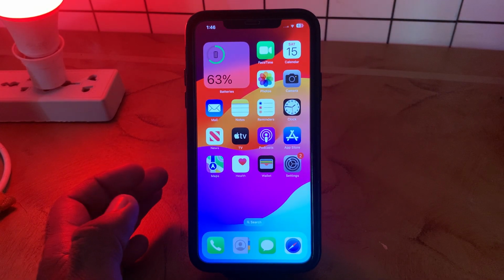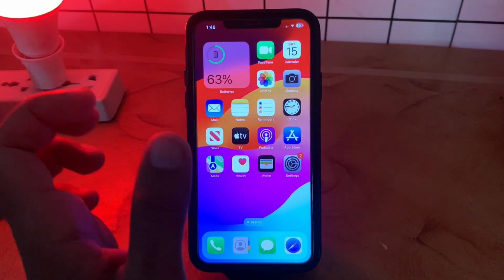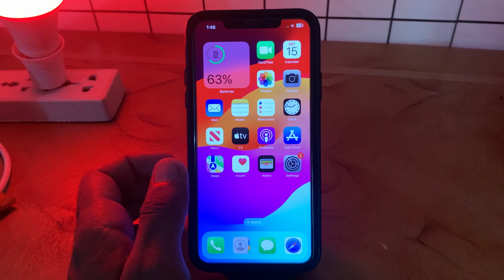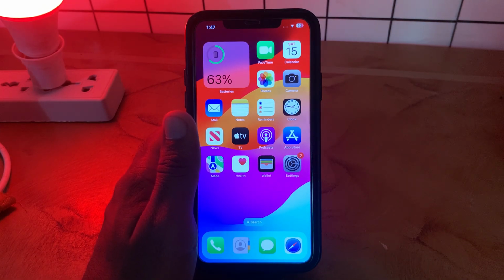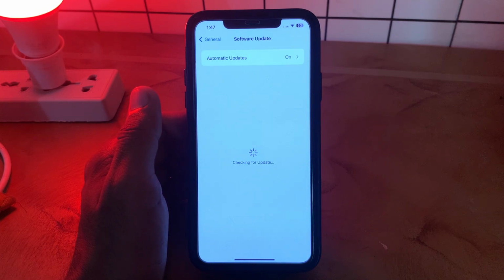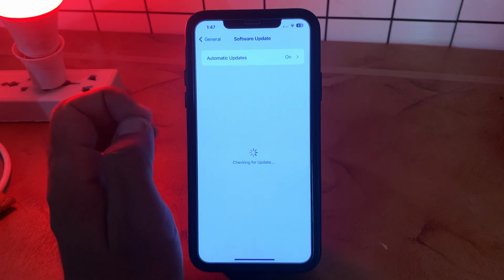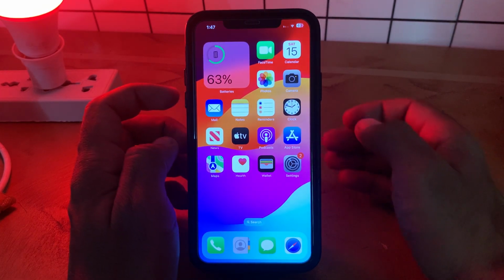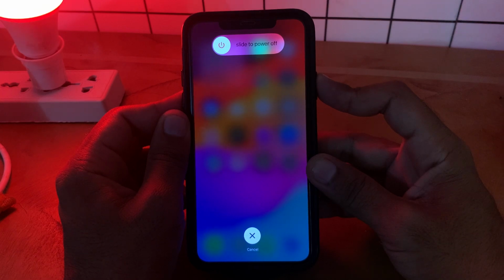How To Fix Ghost Touching Issue on iPhone After iOS Update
How To Fix Ghost Touching Issue on iPhone After iOS